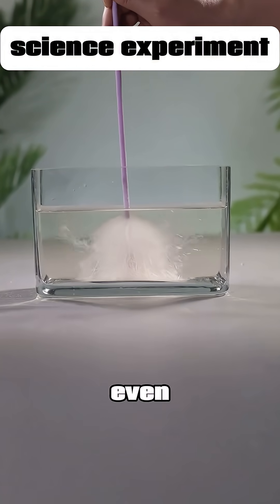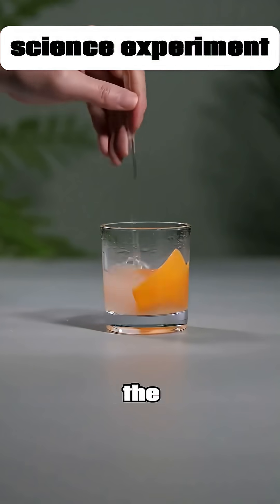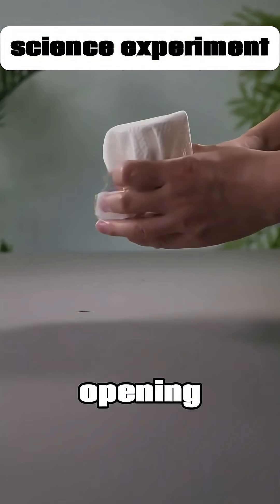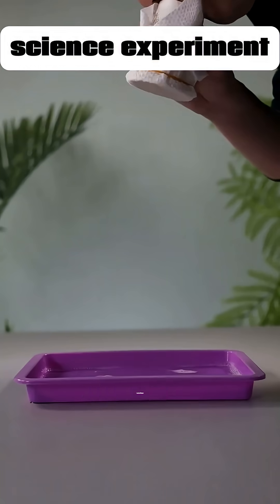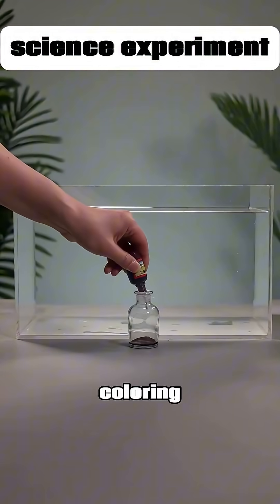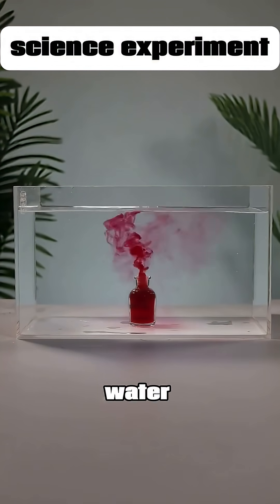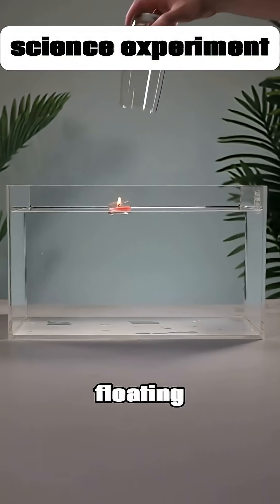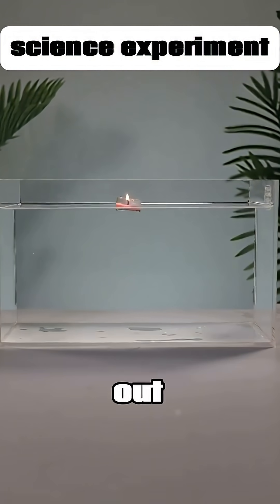This isn't magie， it's real science